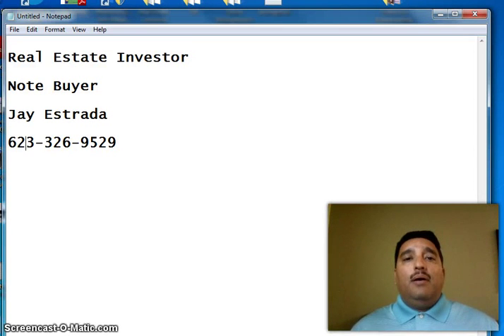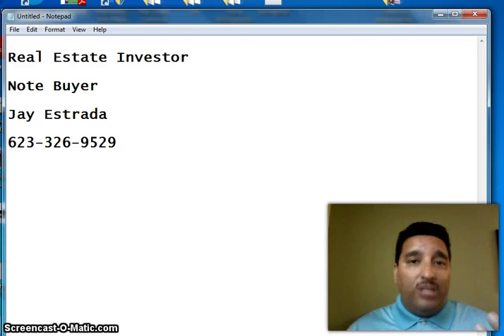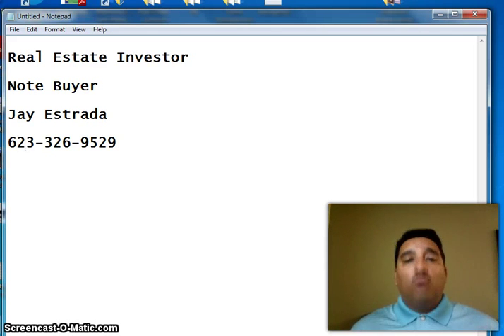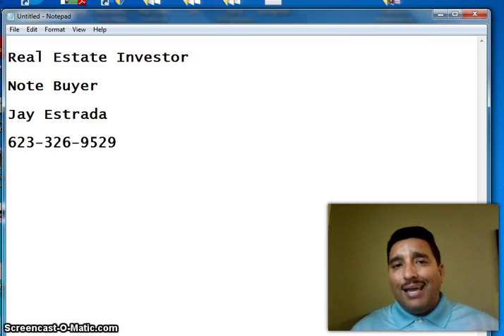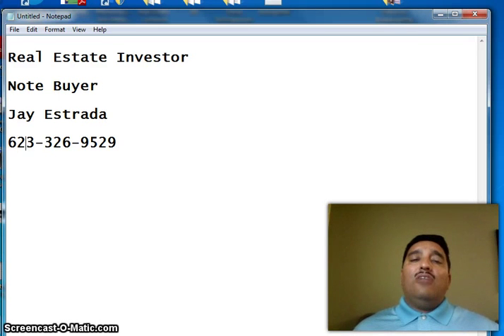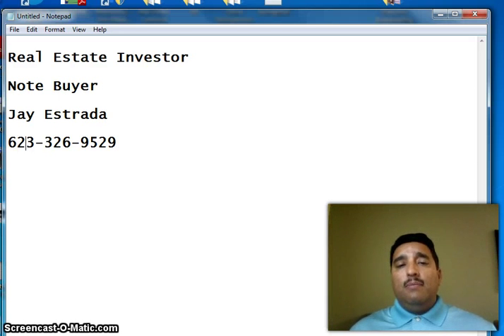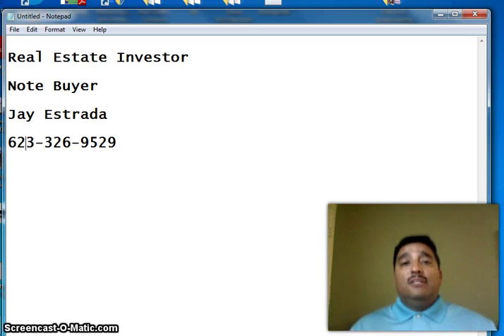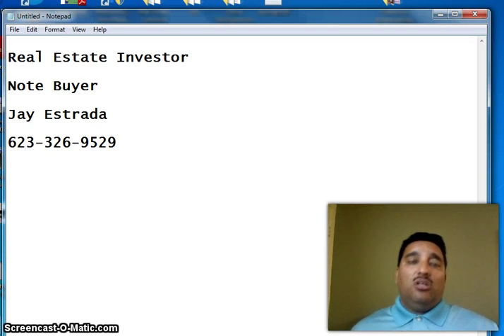Land Lord Model vs note buying model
What is the difference between the landlord model and the note(bank note) buying model? Listen in while we explain the advantages of this.
Simple explanation for anyone who wants to invest in bank notes for nice returns